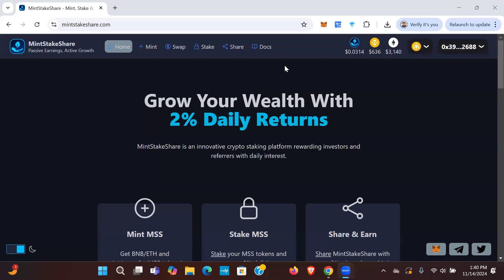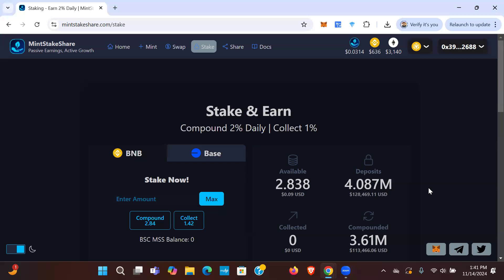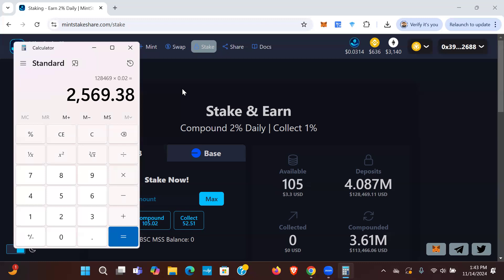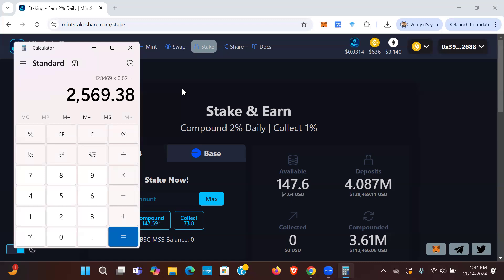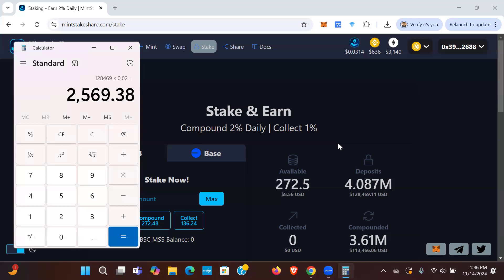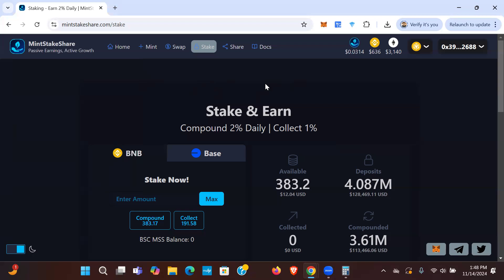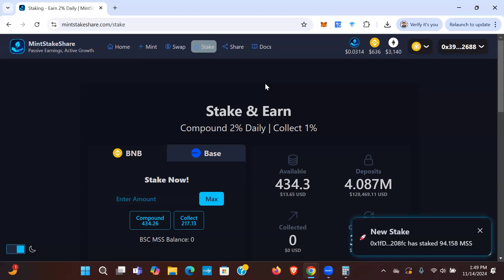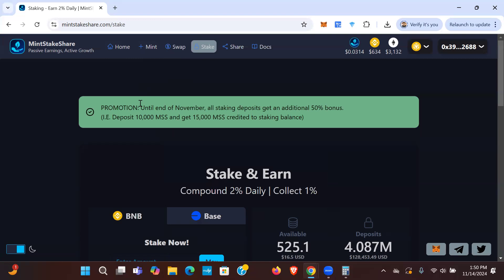MINTSTAKESHARE UPDATE - MSS GIVING OUT FREE MONEY!! GET A 50% BONUS WHEN YOU STAKE FRESH MSS!!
Earning and Income statements made by our company and its customers are estimates of what we think you can possibly earn. There is no guarantee that you will make these levels of income and you accept the risk that the earnings and income statements differ by individual. As with any business, your results may vary, and will be based on your individual capacity, business experience, expertise, and level of desire. They were not paid to endorse the company, but do earn compensation from selling the product to customers and also new affiliates who choose to sell the product as well on their teams. How cool is that!!